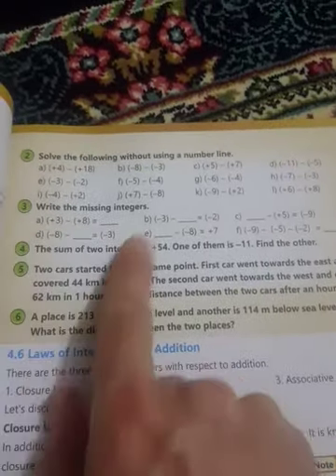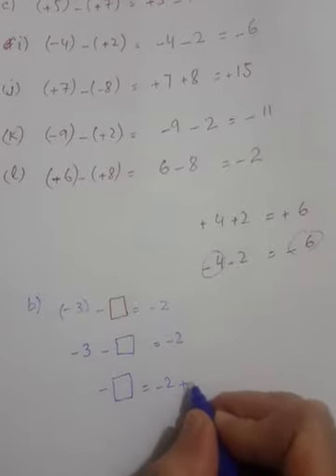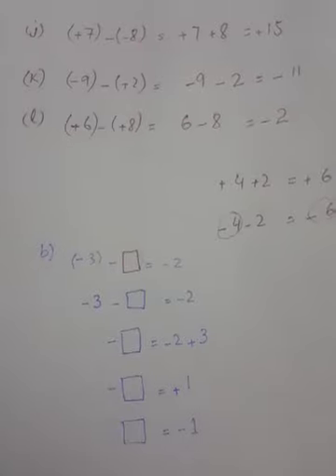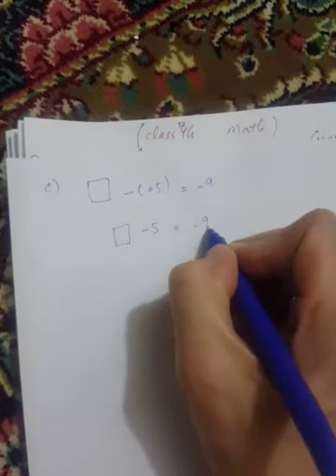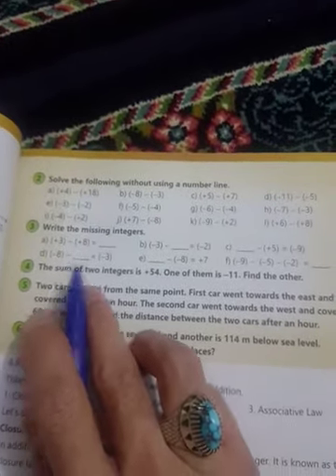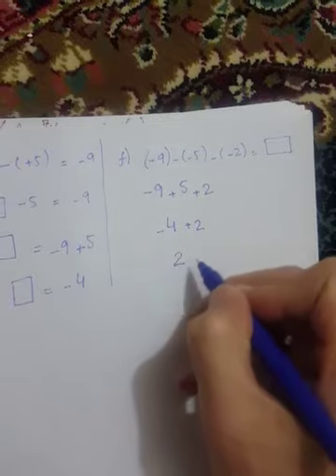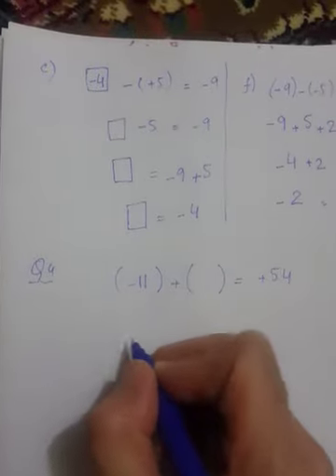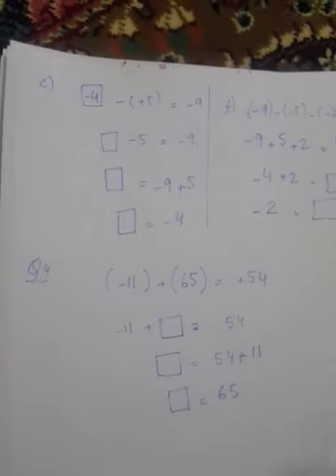Unit#4 for class 6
Intergers
Exe 4.5